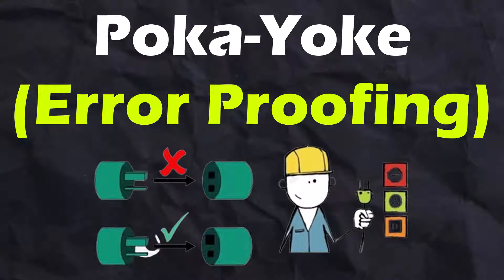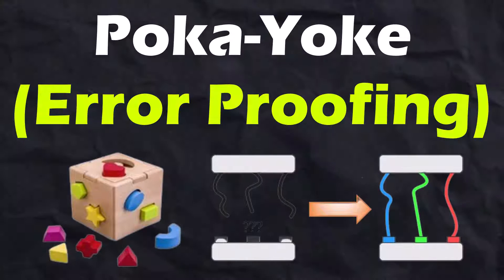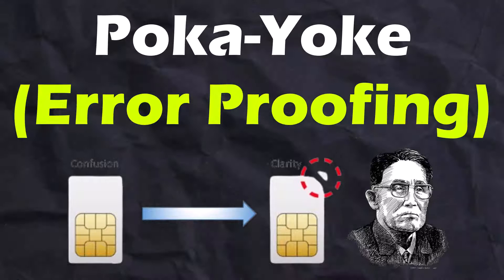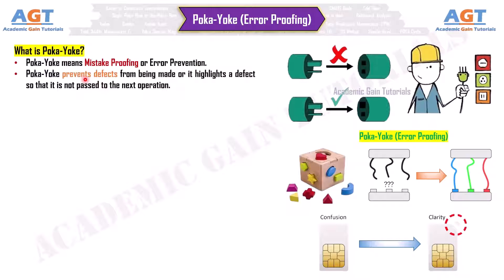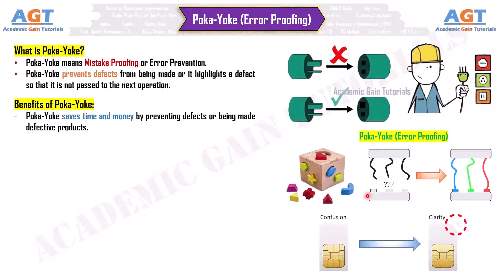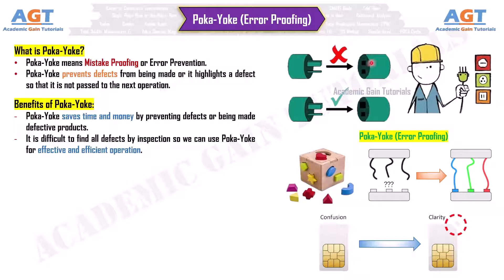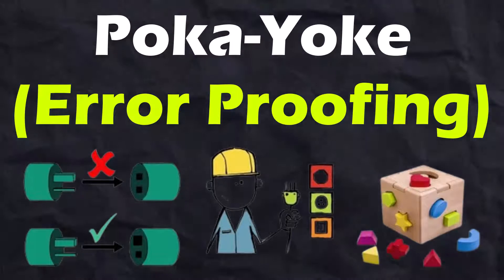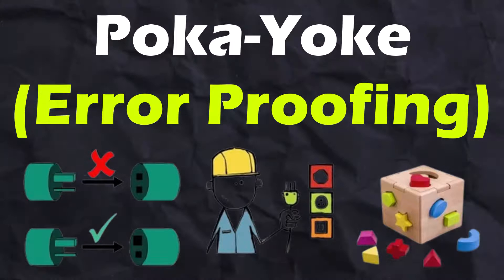Poka-Yoke: Definition, Method, Benefits Explained (Lean Manufacturing Tools)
This Lean Six Sigma Course lecture covers a short discussion on Poka-Yoke: Definition, Method, Benefits Explained (Lean Manufacturing Tools)